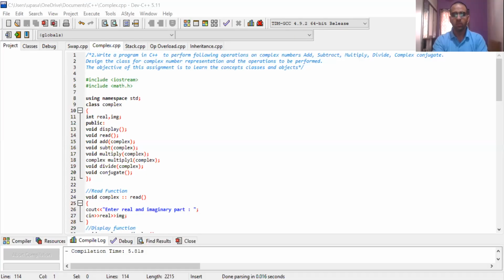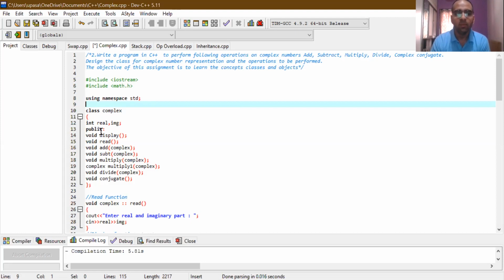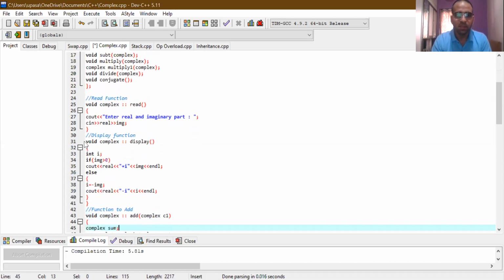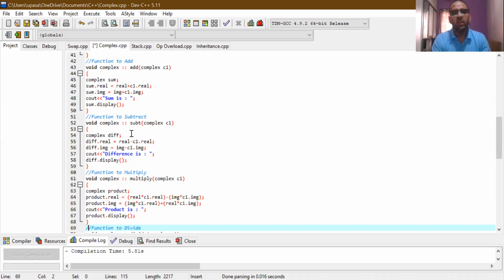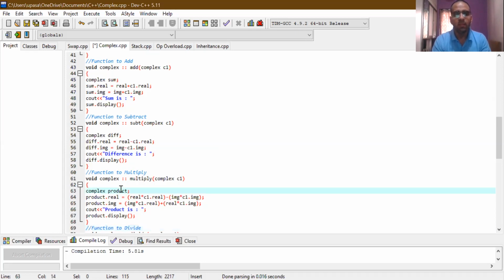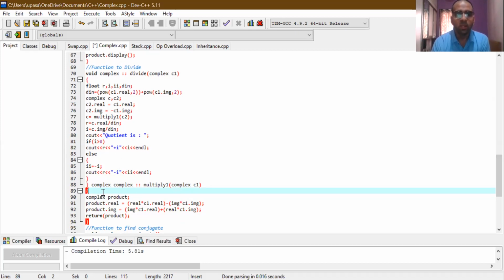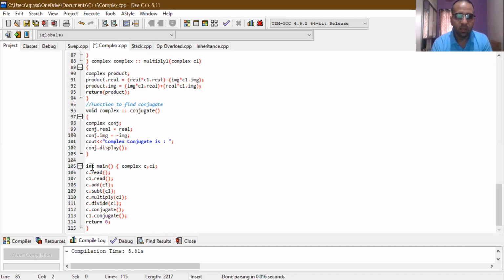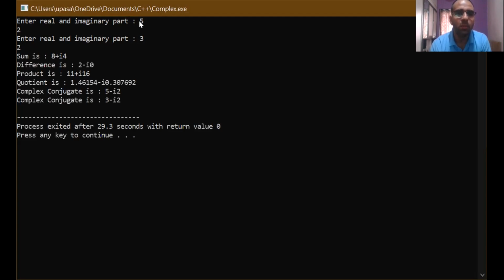SE ETC OOP LabExpt2 Complex Arithmatics By Siddhesh Upasani